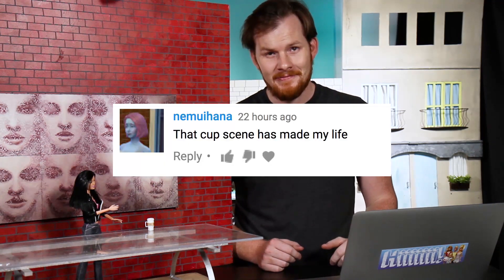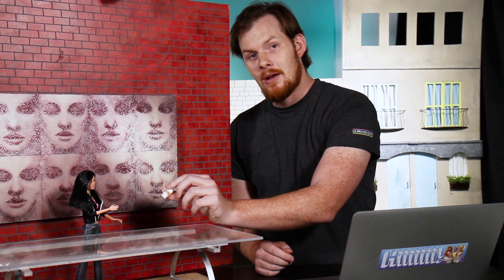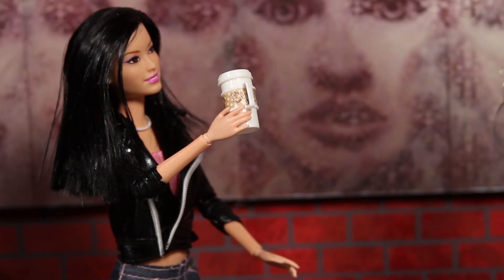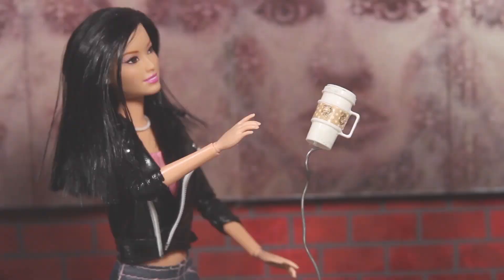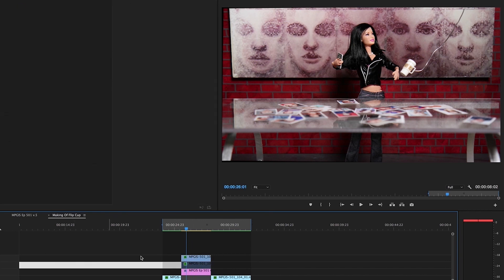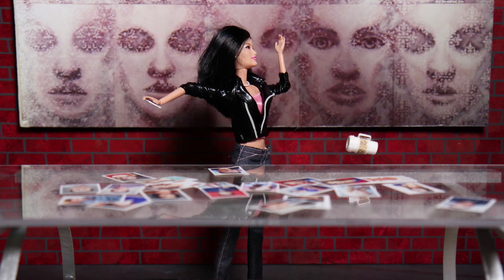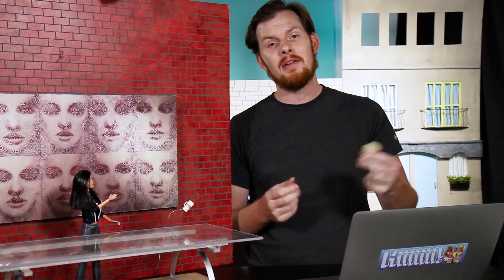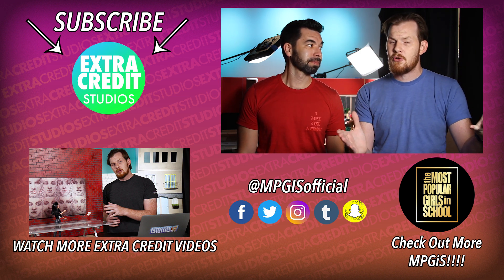Making MPGIS: Flipping Cups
All other images, sounds, and video are property of The Most Popular Girls in School & Extra Credit Productions. The Most Popular Girls in School & Extra Credit Productions holds full commercial rights for all images and sounds contained within the contents of this video. All actors have signed releases for both the public use and commercial distribution of their image, voice, and likeness.